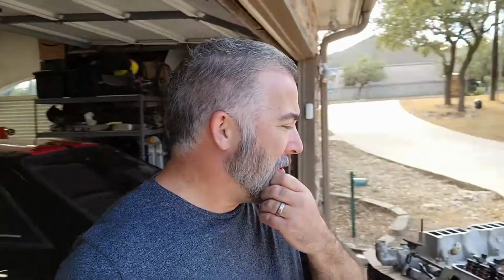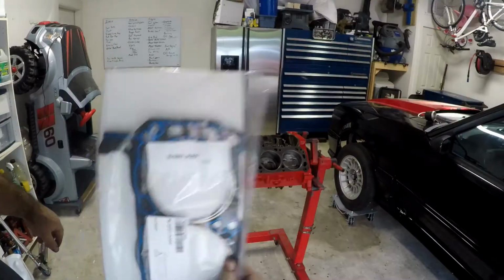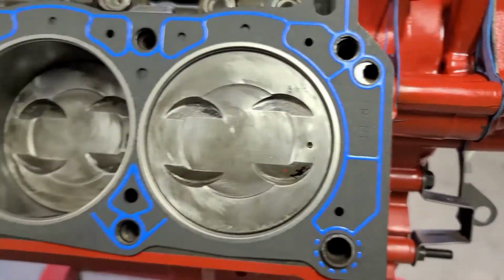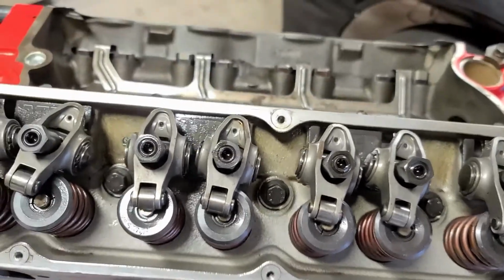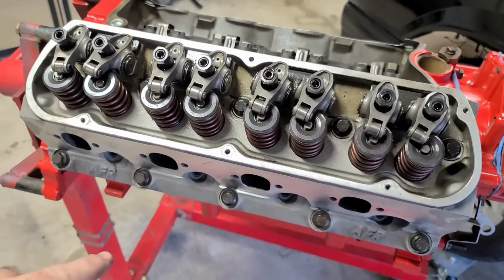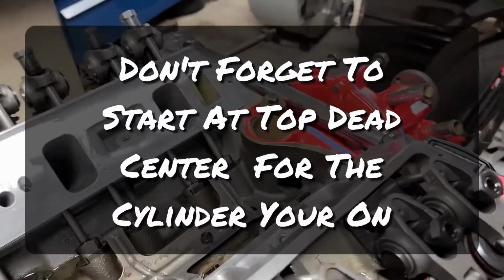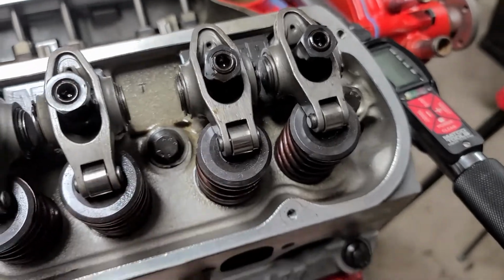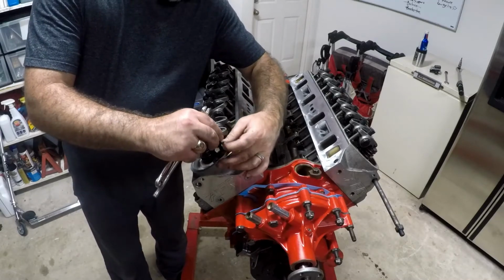Black Widow Mustang Turbo Build Pt 13 : Installing AFR Aluminum Heads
Black Widow Mustang Turbo Build Pt 13 : Installing AFR Aluminum Heads  - This week I am getting the AFR Aluminum Heads installed and adjusting the valves.  I also bolt on and talk about the Trick Flow Harmonic Balancer.